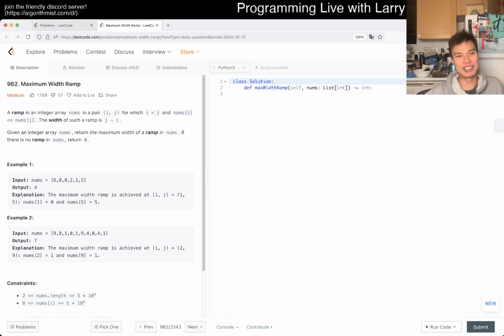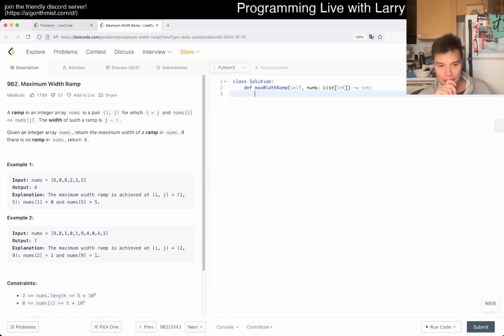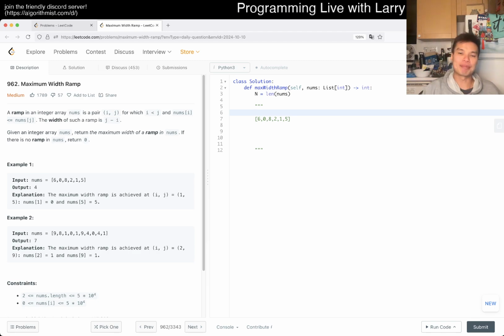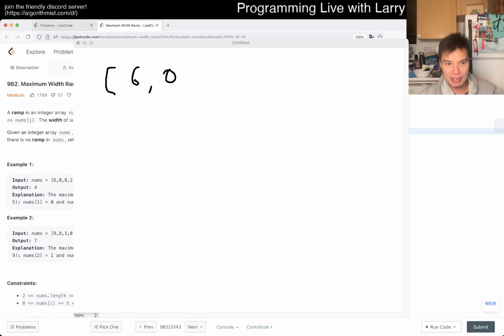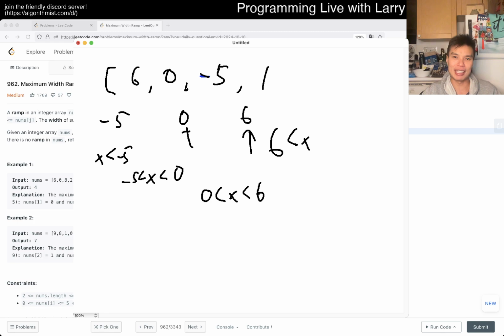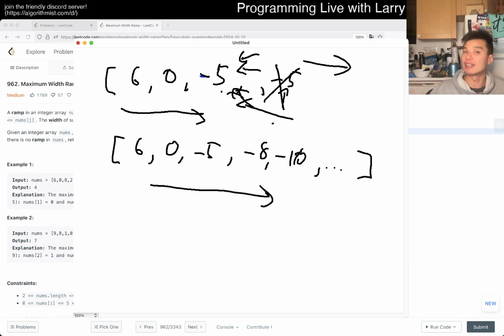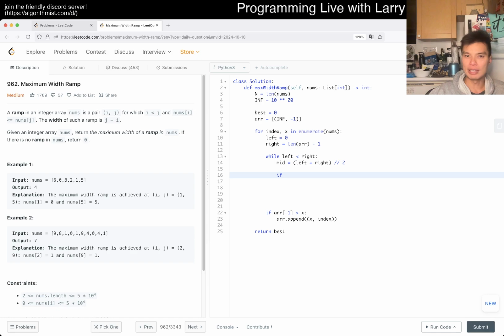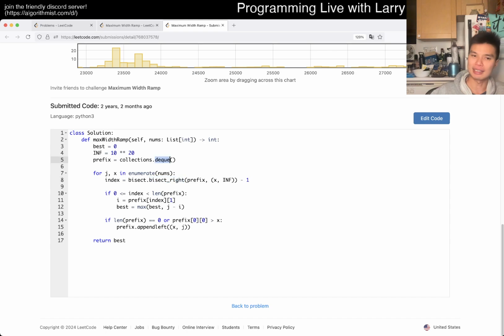Daily Leetcode #1654: Oct 10, 2024 - 962. Maximum Width Ramp